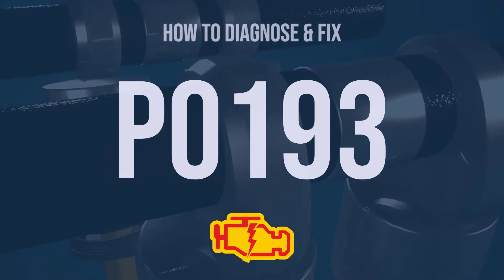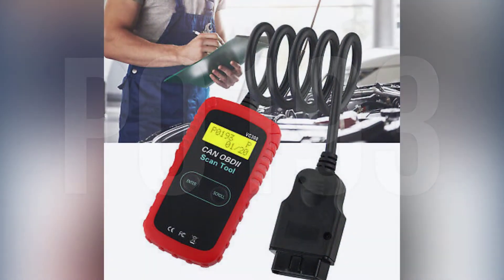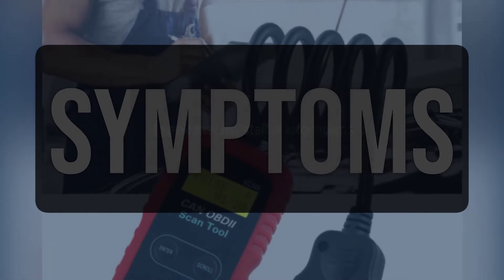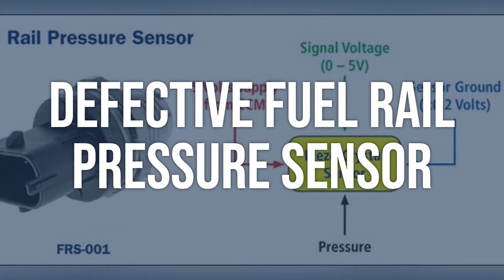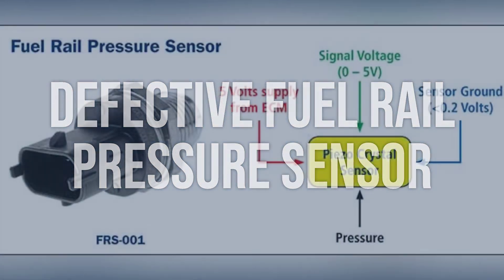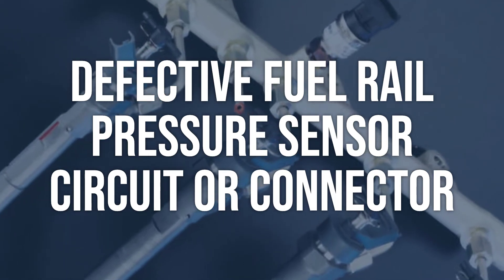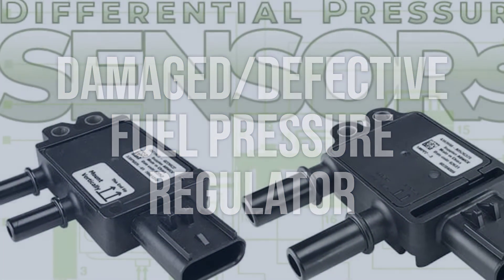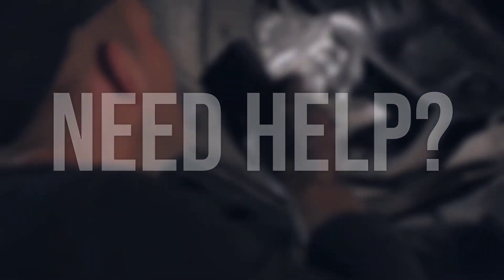How to Diagnose and Fix P0193 Engine Code - OBD II Trouble Code Explain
OBD-II Code P0193 means that the fuel rail pressure sensor circuit is indicating a fuel pressure condition that is abnormally high, causing the Powertrain Control Module (PCM) to receive a high input signal.
0b2e